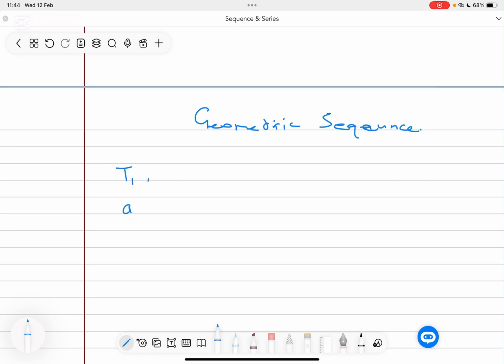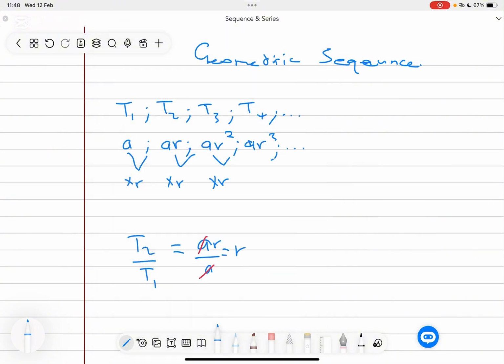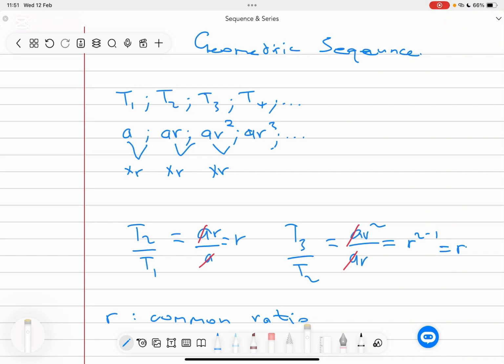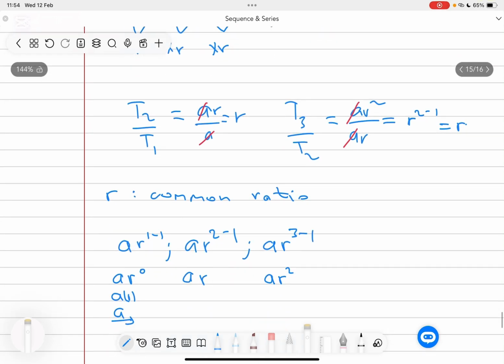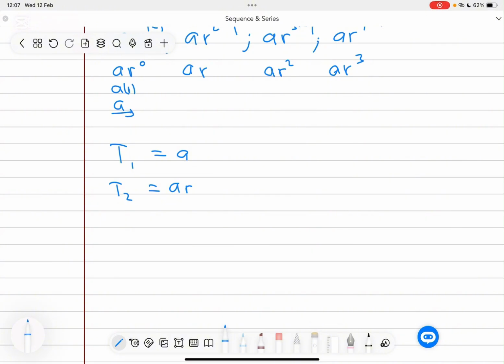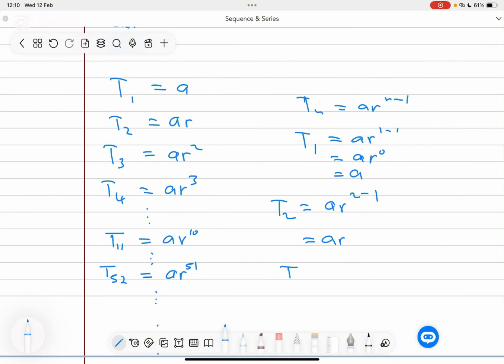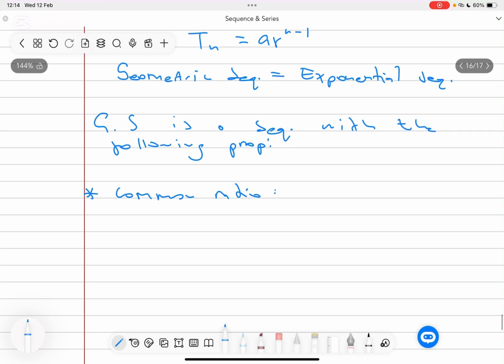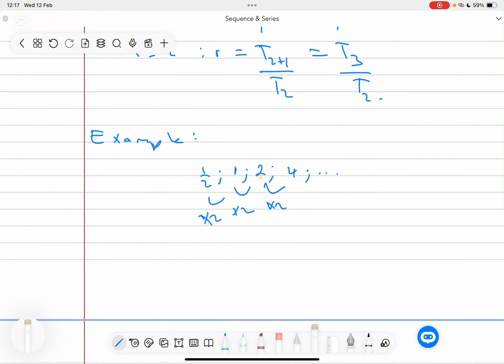Grade 12 Sequences & Series | Lesson 4: Geometric Sequences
The geometric sequence is distinguished by the constant ratio between any successive terms and it grows or declines at an exponential rate